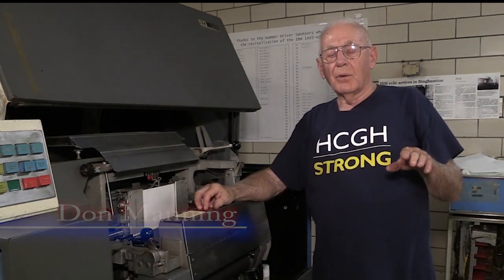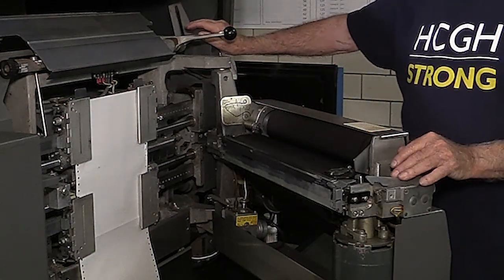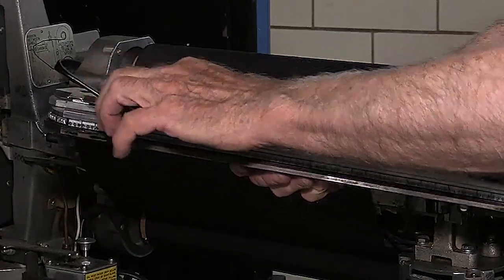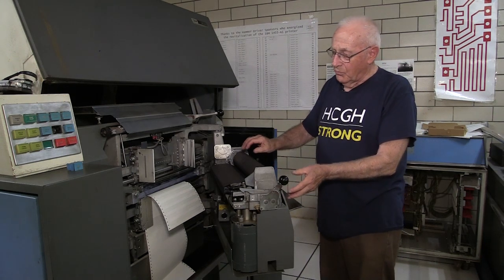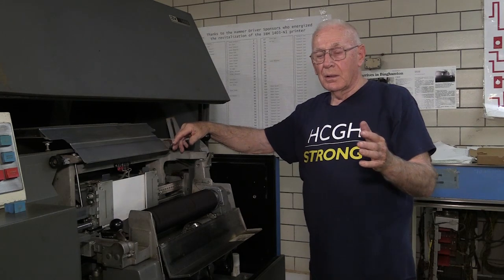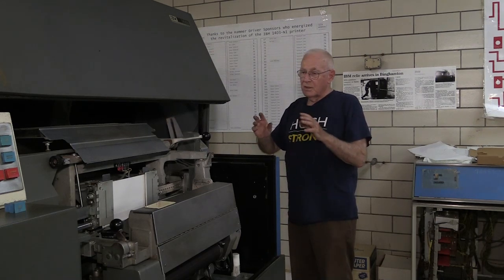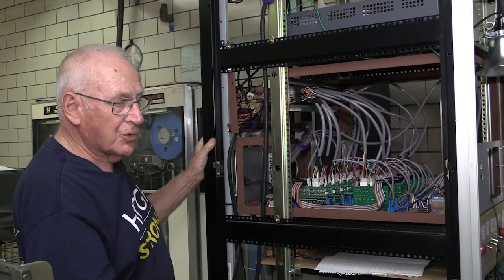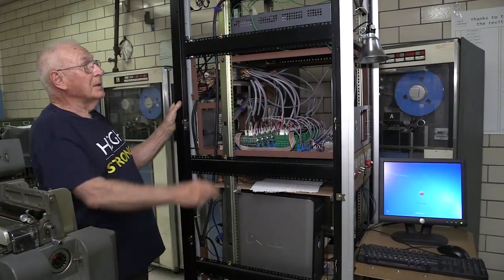IBM 1403 N1 Printer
A brief look at the IBM 1403 N1 printer at the "Center for Technology and Innovation" in Binghamton, NY.